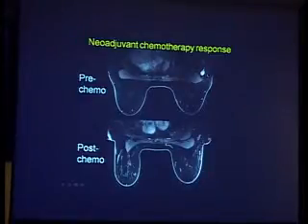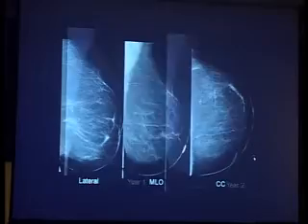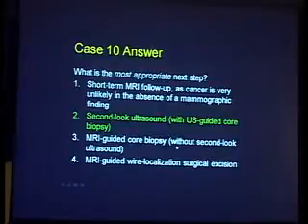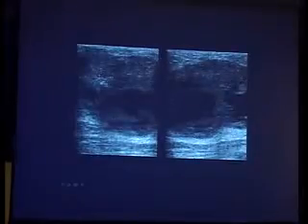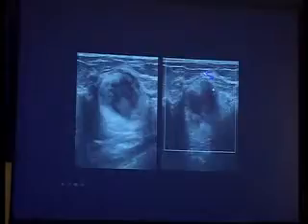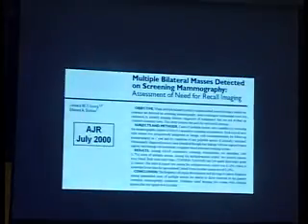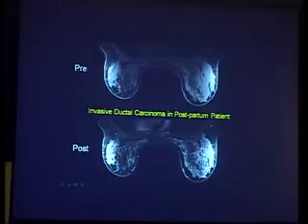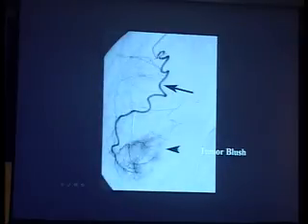Intervention workshop 2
Day 2\Pearl (3)\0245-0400 Intervention workshop